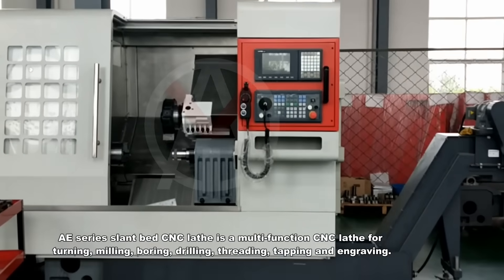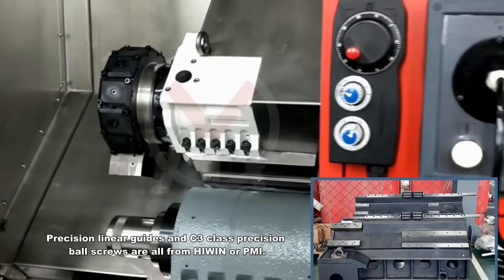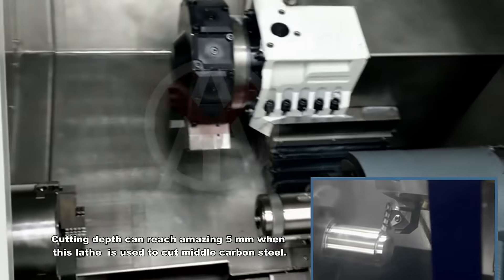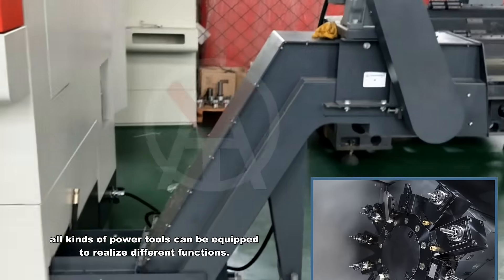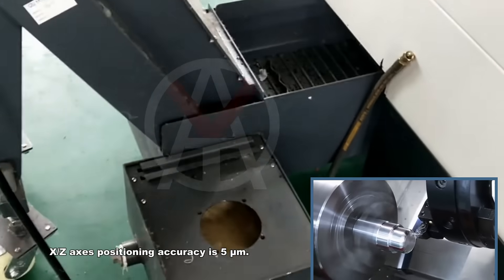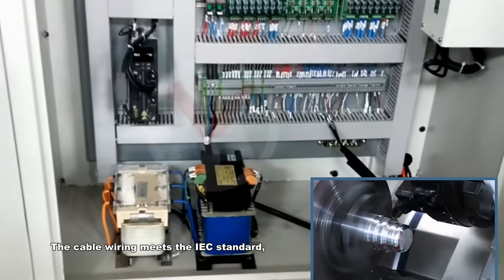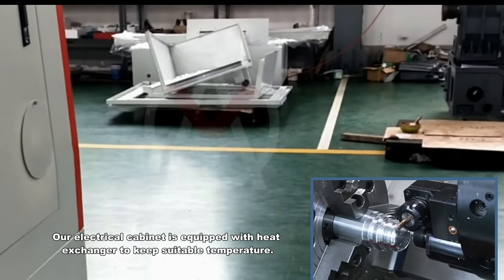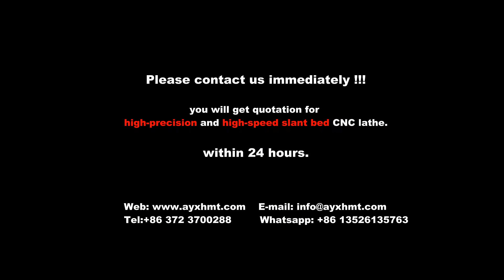AE series slant bed CNC lathe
1. High rigidity casting
2. High precision and high rigidity spindle
3. Precision and heavy duty linear guide and screw
4. Superior quality tailstock
5. Multifunctional hydraulic turret and servo turret
6. Optional C-axis